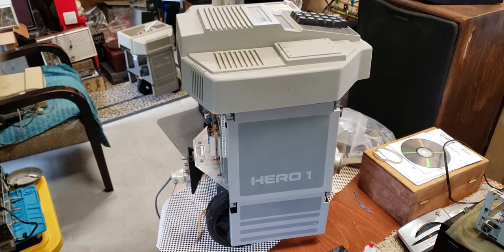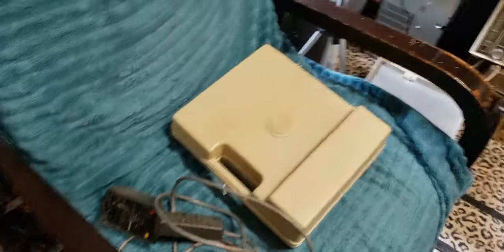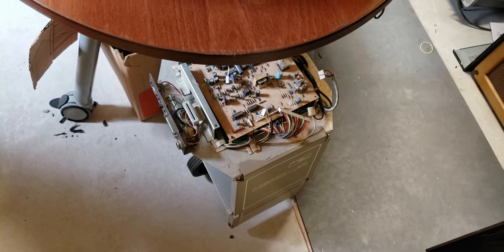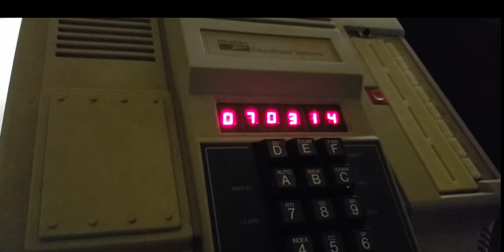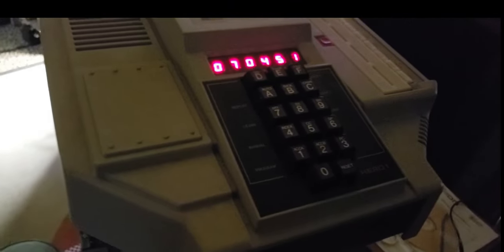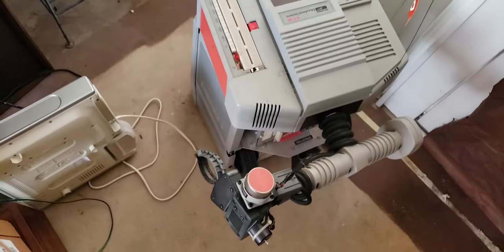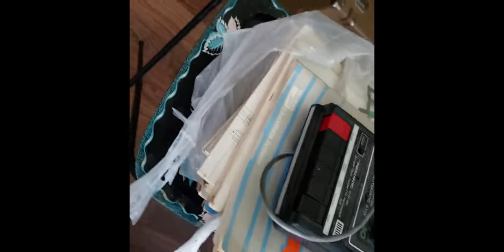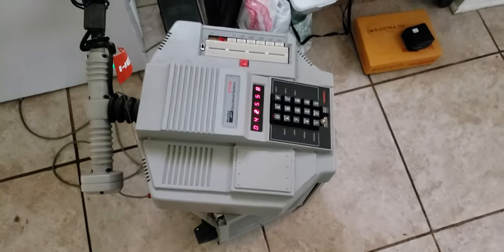Rescuing the Heathkit Hero robots from the storage area.Drunk musings in the dark.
Rescuing Heathkit Hero Robots from storage shed in North Missouri. Some drunk rambling in the dark.